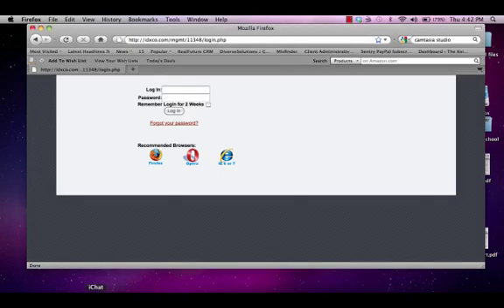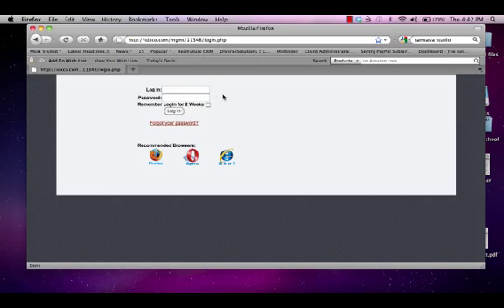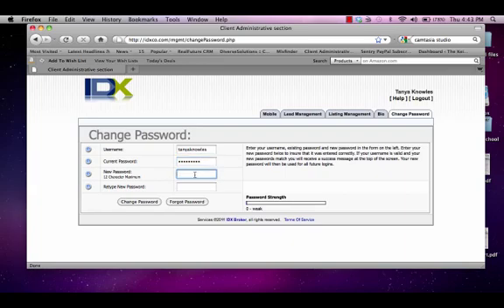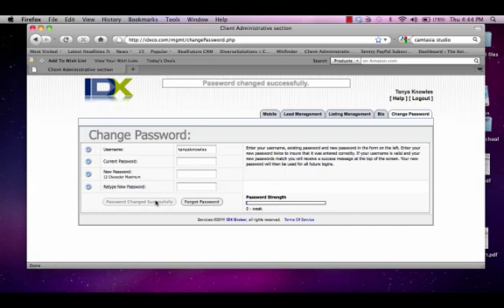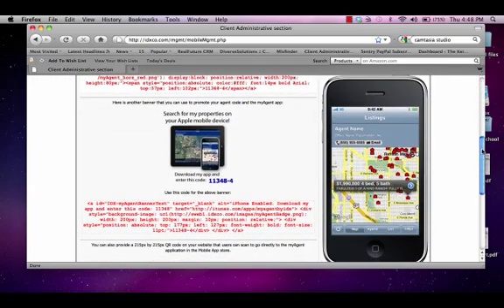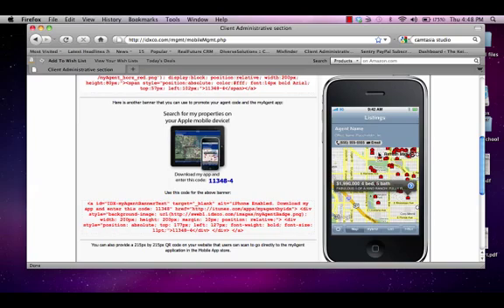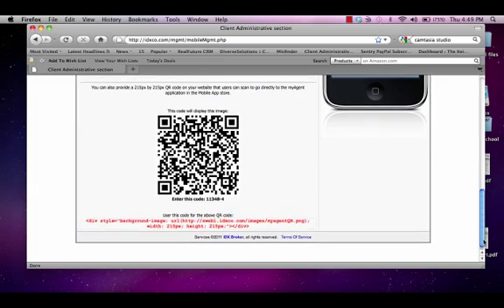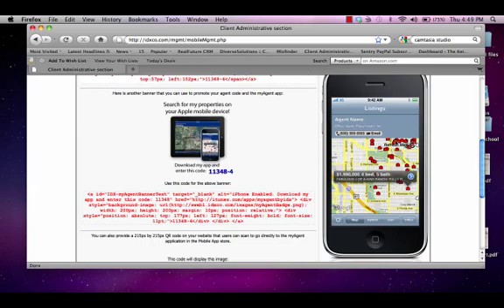Login, Change Password, and How to use the iPad App